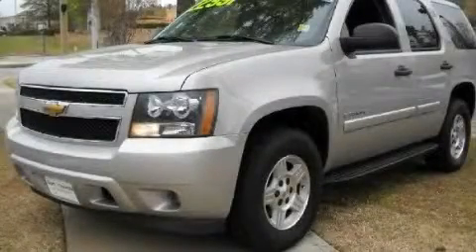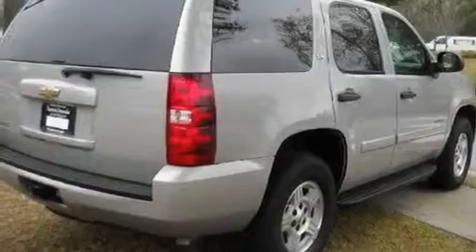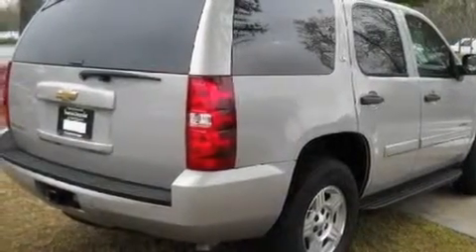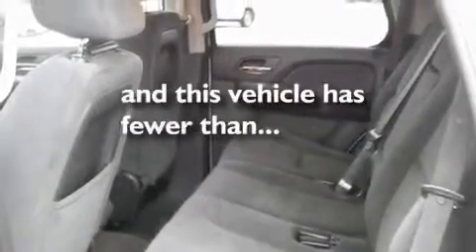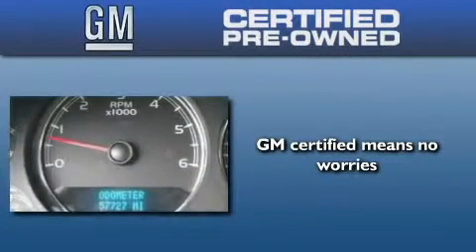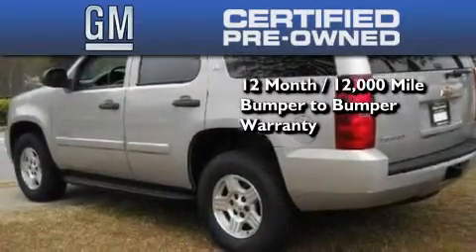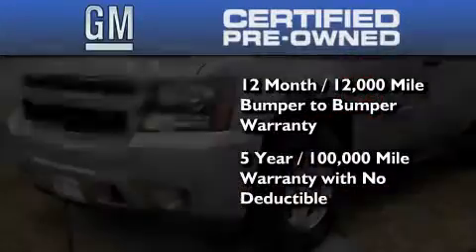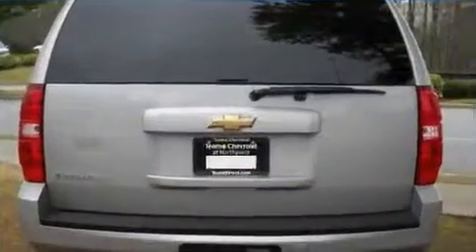Certified 2007 Chevrolet Tahoe Alpharetta GA 30004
Year : 2007
 Make : Chevrolet
 Model : Tahoe
 Engine : Gas V8 4.8L/293
 Trans . : Automatic
 Exterior : Silver Birch Metallic
 Miles : 59,034
 Interior : GRAY
 TEAM CHEVROLET AT NORTHPOINT
 2175 Mansell Road
 Alpharetta , GA 30004
 Preowned 2007 Chevrolet Tahoe Alpharetta GA